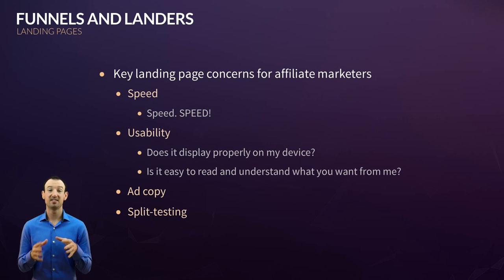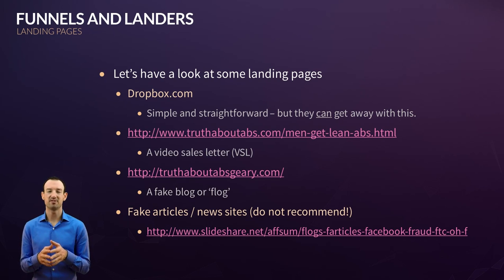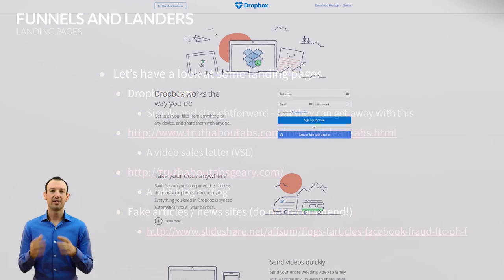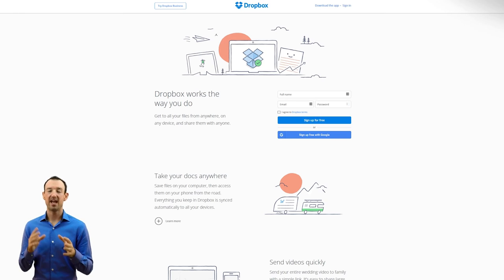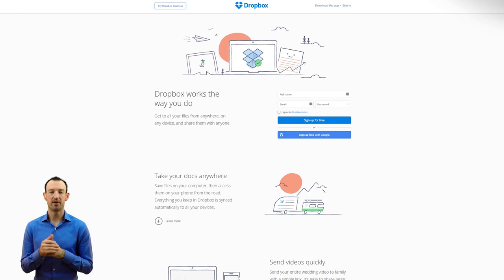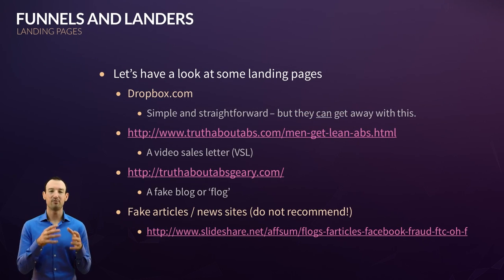Funnels and LandersG P@FB